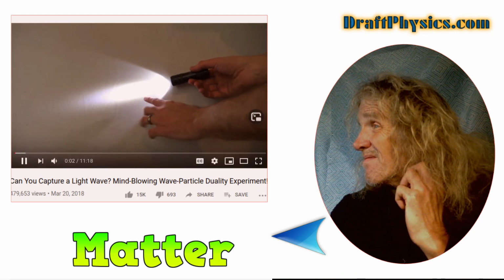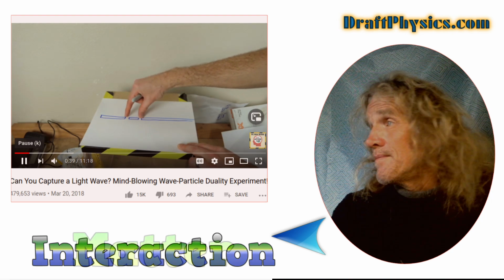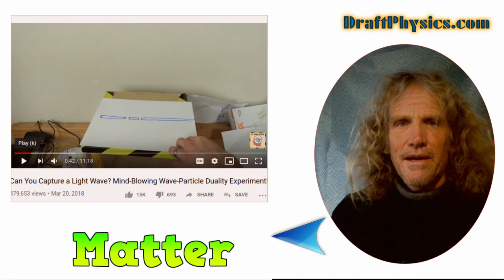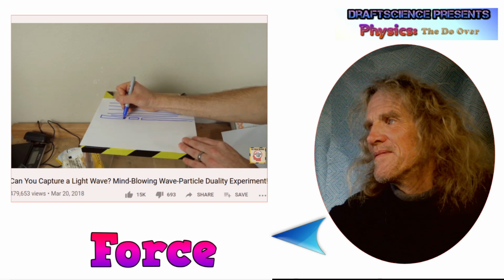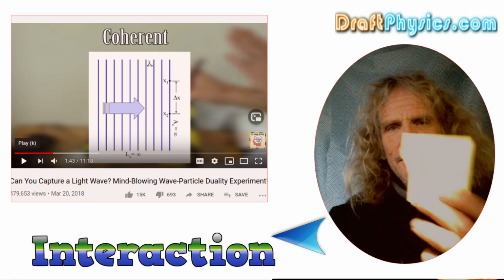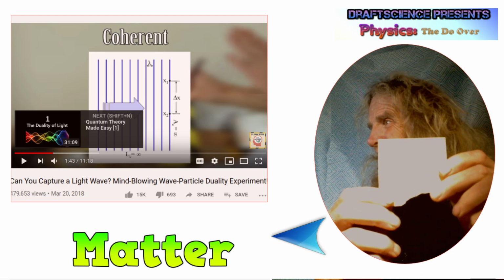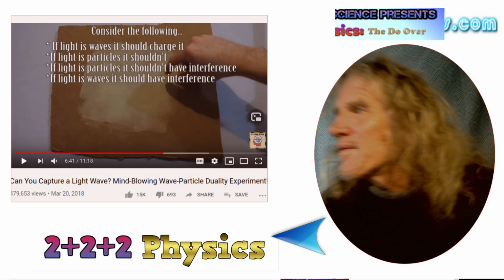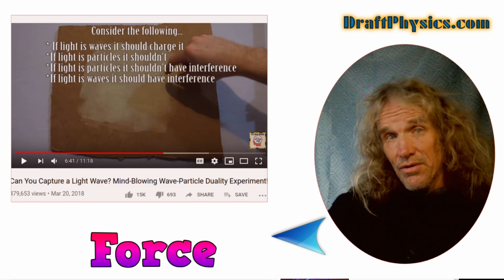DraftScience vs The Action Lab of made up nonscience